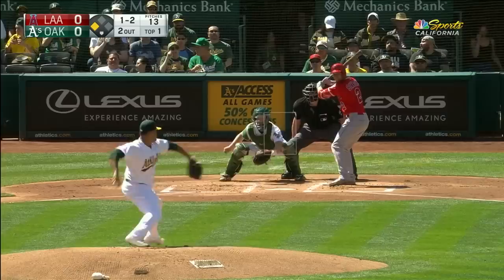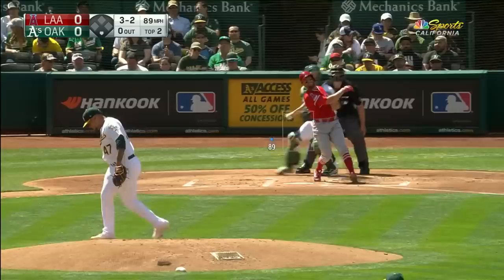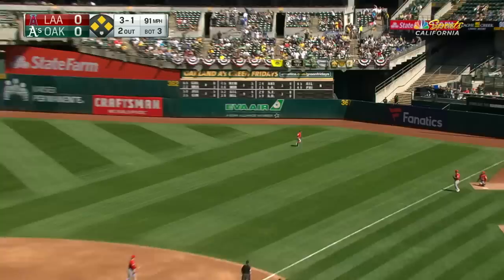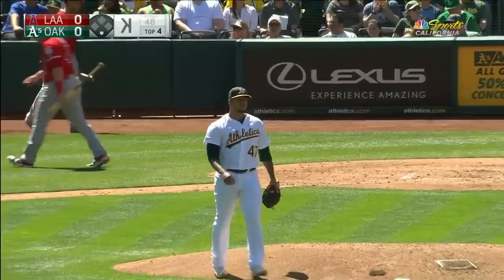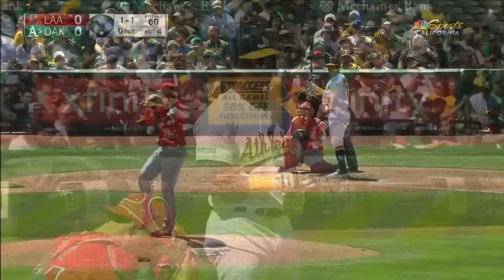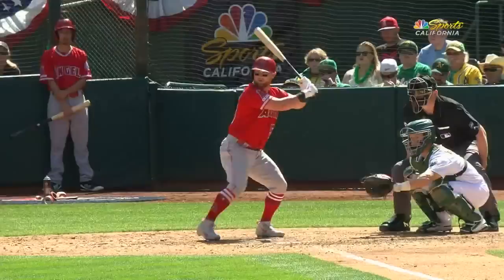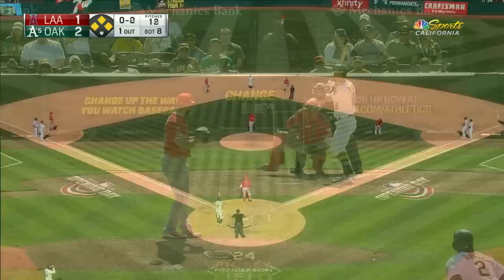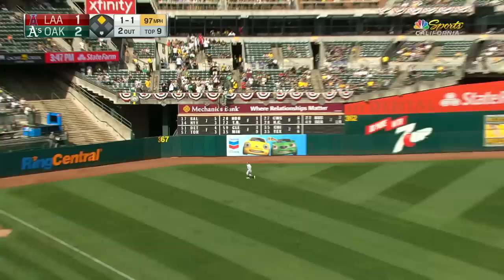Davis, Montas lead A's to a 2-1 victory - 3/31/19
Daily Recap: Khris Davis hit a solo home run and Frankie Montas tossed six-plus solid innings in the Athletics' 2-1 win over the Angels